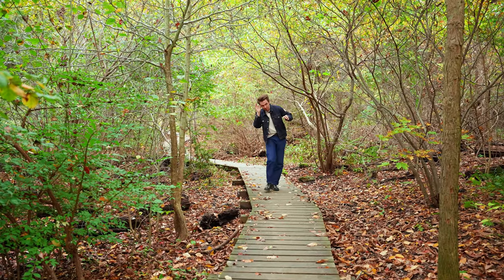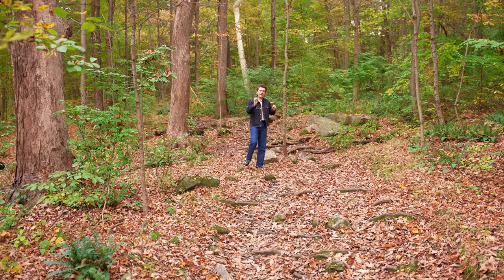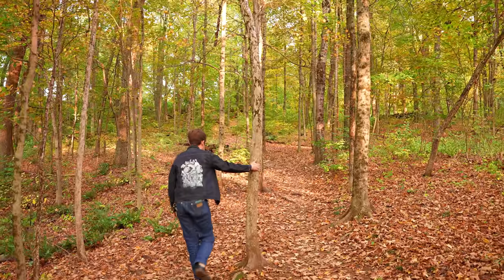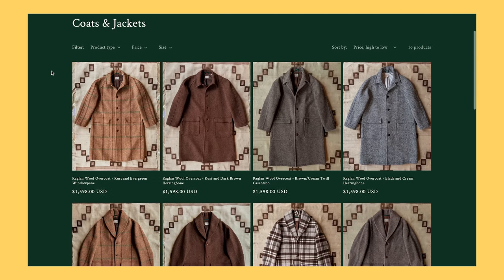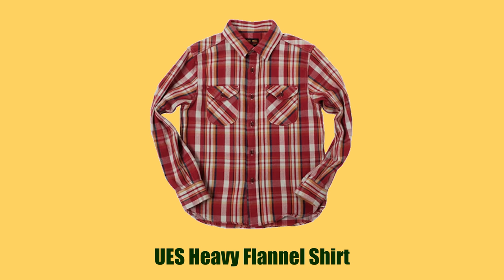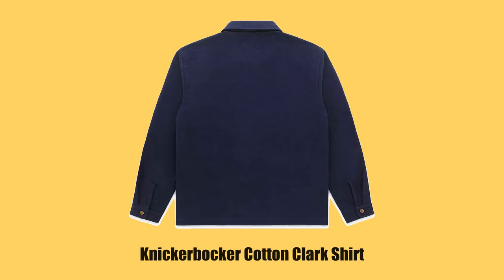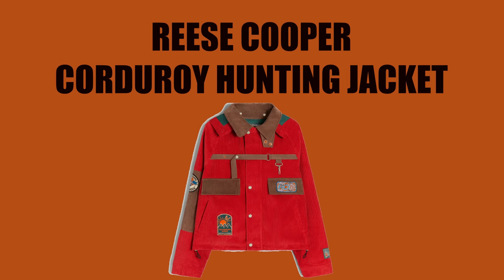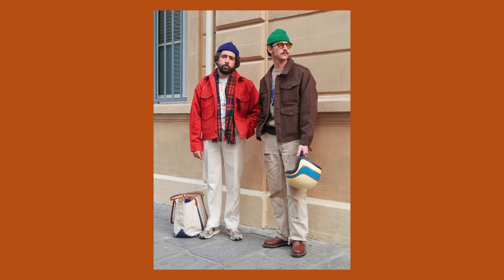BEGINNER TO ADVANCED: Fall & Autumn Essentials 2023!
2023 Fall Essentials. Is it that time already?! Are leaves dying in the most beautiful way? Today we are breaking down Fall & Autumn essentials. My favorite coats, jackets, pants, bags, etc. you name it -- we got it. All wrapped up in a tiny little neat package called a video program.

Bye.